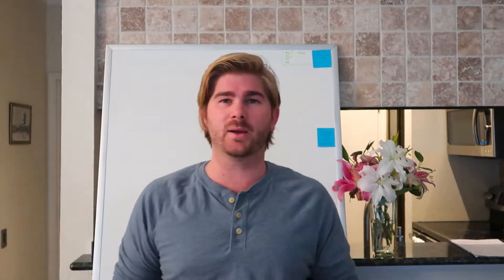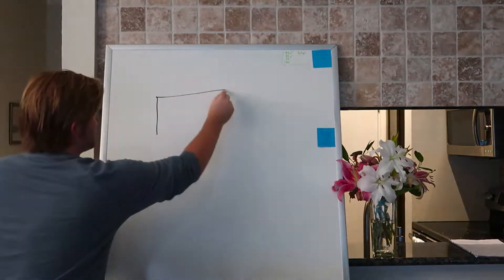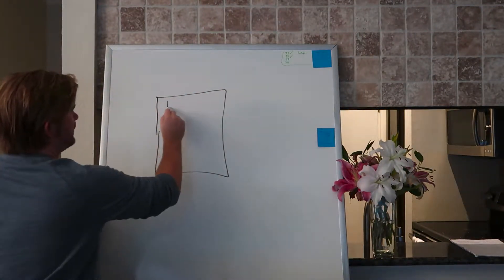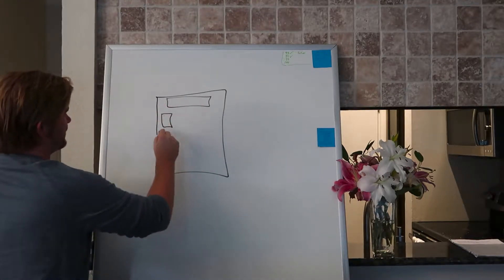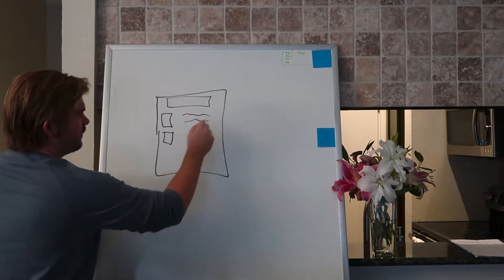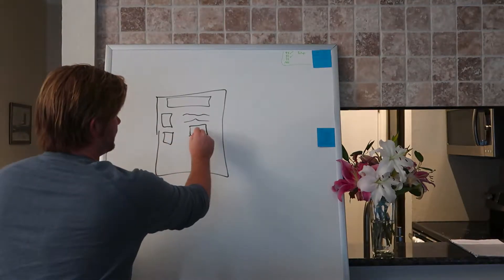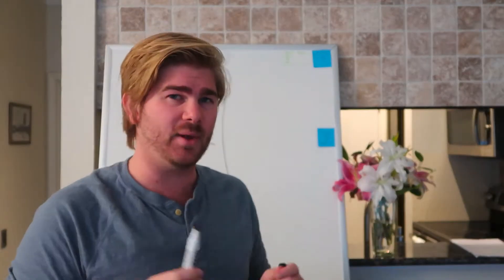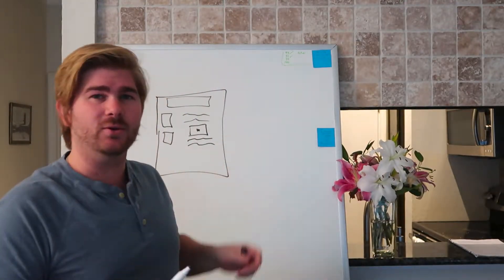How to Outsource Content Creation (Article Writing)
Solid Article Marketing Advice For Anyone To Follow

You may not think of it as a common form of marketing, but article marketing can actually be quite effective. When businesses write pieces directed to those in their industry, they are reaching an audience with prior knowledge of the subject matter. This article will teach you more about how to maximize your article marketing experience.

Join the blogging community to improve your blog's impact. A blog used for internet marketing purposes is only as successful as its traffic lets it be. To encourage increased blog readership, follow blogs that discuss the same subjects yours does. Comment on those blogs, with insightful, valuable information and link to your own blog. This can encourage other bloggers and their readers to visit you.

Let others use your content, as long as they link it back to you. Allowing blogs and other websites to host your article can be an efficient and easy way to gain new readers, as they will link it back to you. Readers who like your article will visit your website to read more.

Be a seamless streamer. Every article should have a call to action at the end of it, but many times they are far too obvious. Your article should flow directly into the call to action without your readers ever realizing it is happening. Practice doing this until it becomes natural for you.

Article marketing is not a hidden world of secrets that needs exploring. When secrets are offered, you can bet the information is out there already. If you research your niche, you will know everything that you need to be knowledgeable about in marketing articles. To sum it up, the process of article market is advertising your business through the intelligent distribution of written content.

Avoid wordplay if you want to effectively target your audience through article marketing. Sure, you can make things enjoyable to read, but you do not want any confusion as to what you're trying to convey.

Articles you have added will always be there, so you can always bring attention to your site. You can rapidly expand your customer base by promoting one article from another one of your articles.

Make your article title contain an immediate promise to your reader. People are always looking for information to solve a problem. If you add "5 ways to fix (insert problem), your article will grab much more traffic than a less action-oriented title. Let readers know you have information they want, and all they have to do is read through your article to get it.

Take advantage of the thousands and thousands of online blogs, e-zines, internet video sites, and lifestyle sites that rely on users to generate and submit content. You can submit an informative and intriguing article which can drive traffic to your site by reaching a diverse range of people and potential new markets.

Implement some article submission software now to increase the number of backlinks to your website. You need to have a large number of different types of websites linking to yours, using a variety of different anchor text keywords, to rank highly on Google. Article submission software will set that up for you.

Always make your content unique. Don't base your writing off articles written by others or copy articles and only change a few words. Articles that are 100 percent original stand out, both to readers and to search engines. If you are writing on a topic that is well-covered, add a twist or a new way of looking at it to keep it unique.

Article marketing is a clever way to reach customers already consuming products within your industry, so you know they already buy similar products! Hopefully this article has given you some refreshed ideas about how to use the concept of article marketing to your advantage in your business and be effective with your advertising dollars.